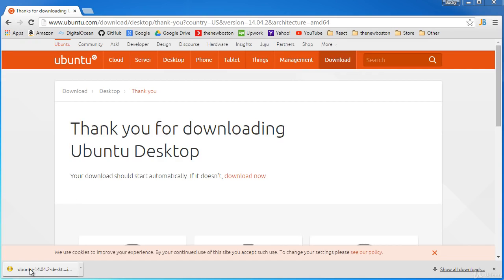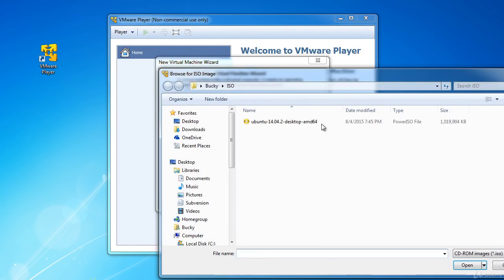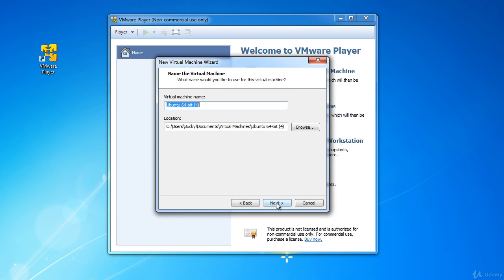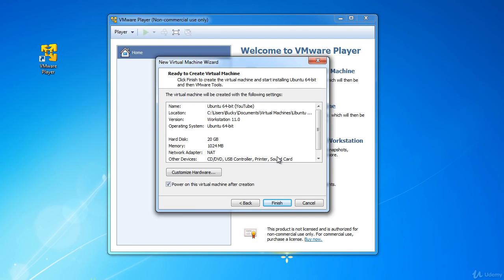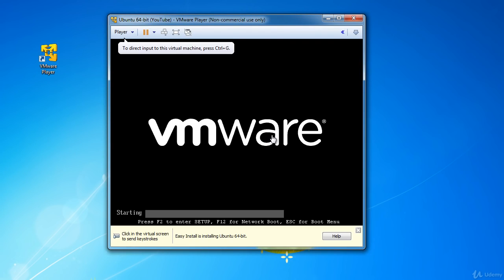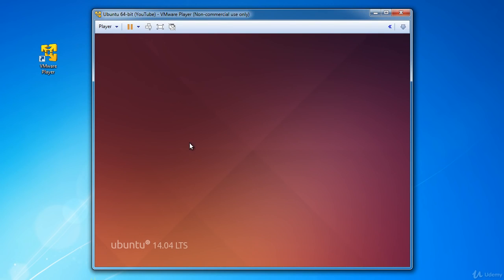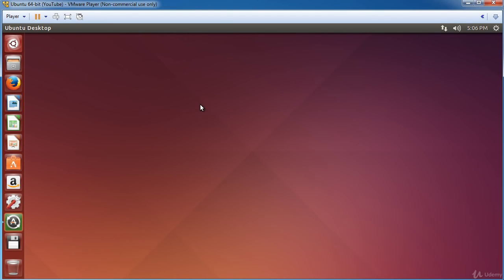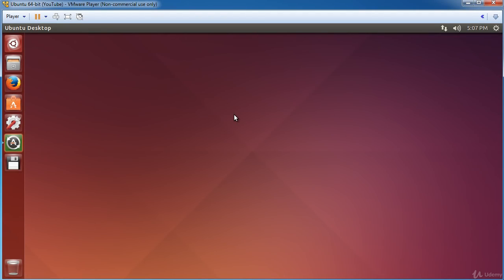Learn Linux and become linux professional - installing ubuntu on virtual machine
In computing, a virtual machine (VM) is an emulation of a computer system. Virtual machines are based on computer architectures and provide functionality of a physical computer. Their implementations may involve specialized hardware, software, or a combination.